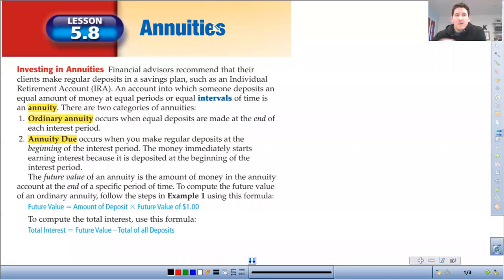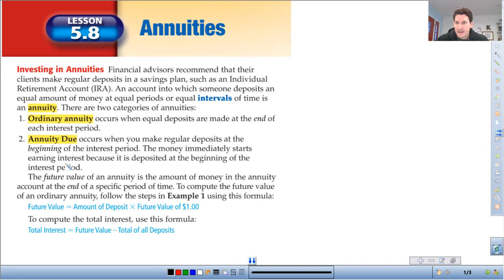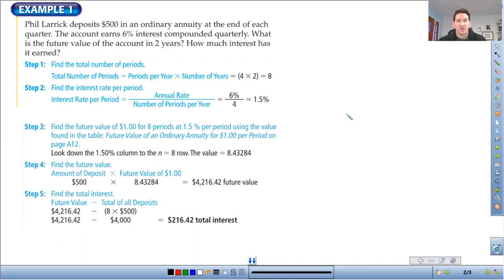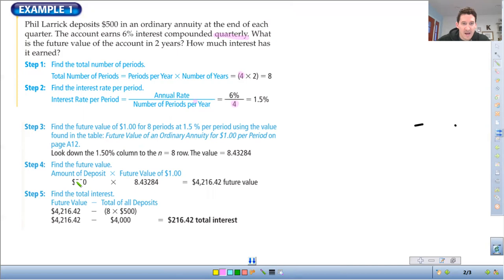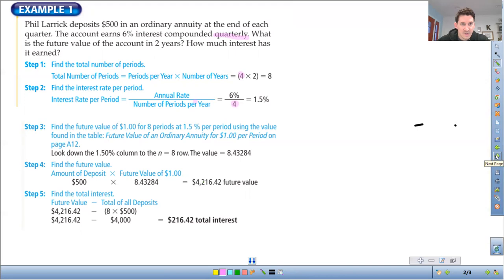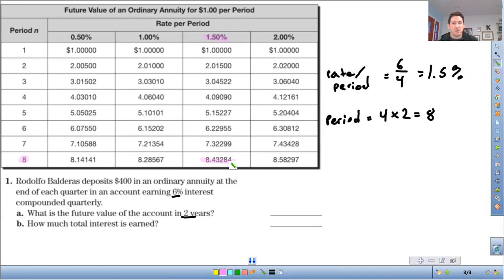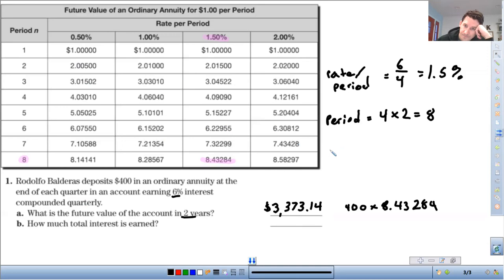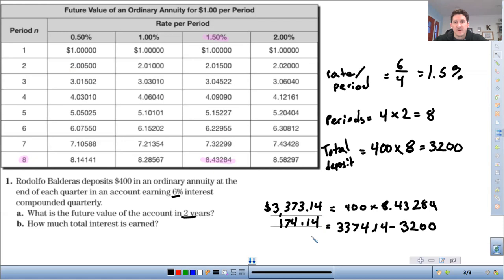Financial Math 5.8 Annuities